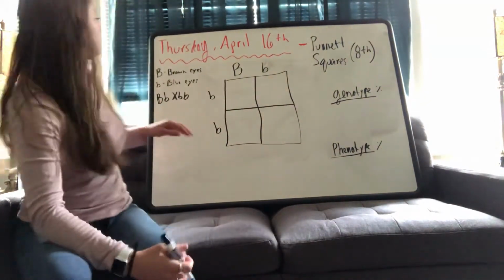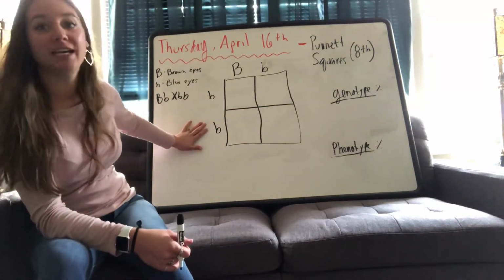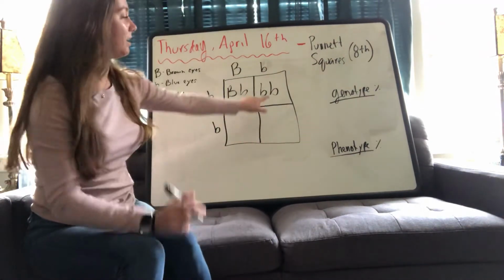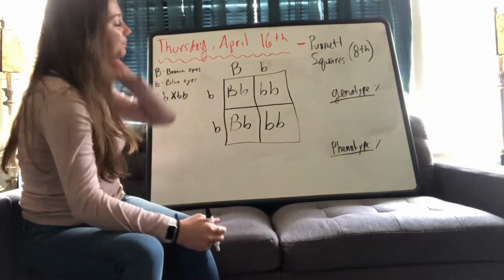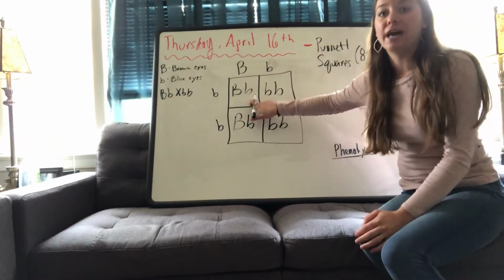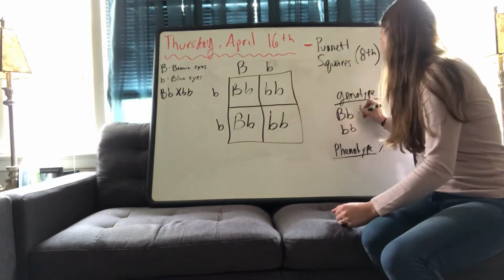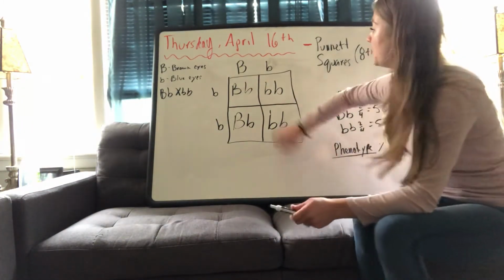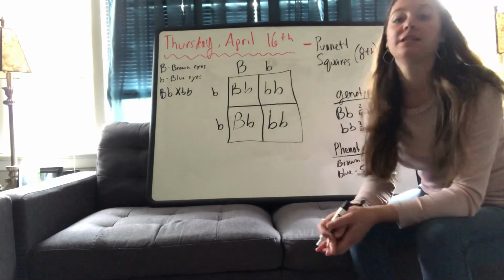Punnett Square - eye color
This video is for my 8th grade science students, as an example of how to complete a punnett square mono hybrid cross!